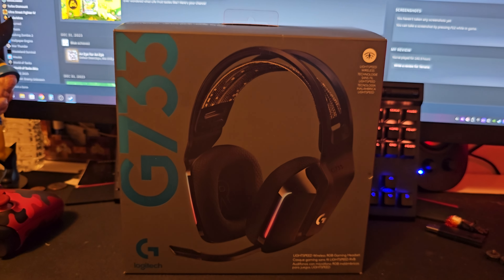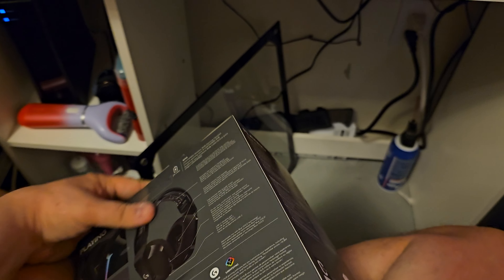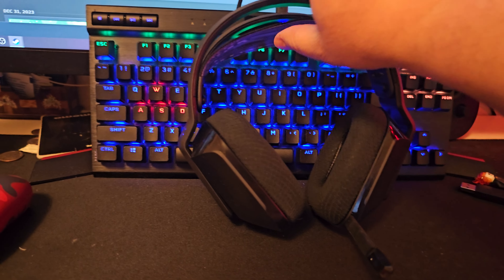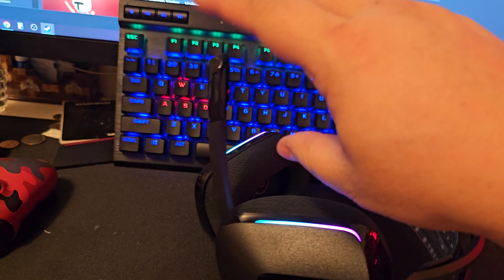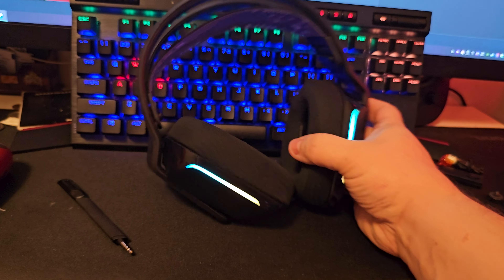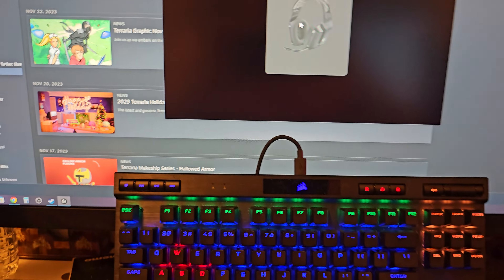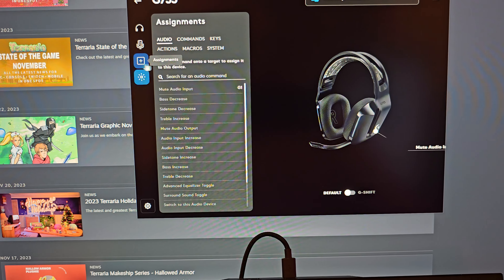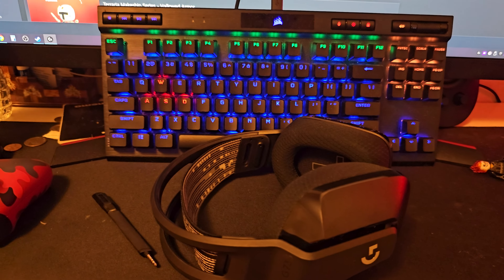Logitech G733 Headset Thoughts & Review